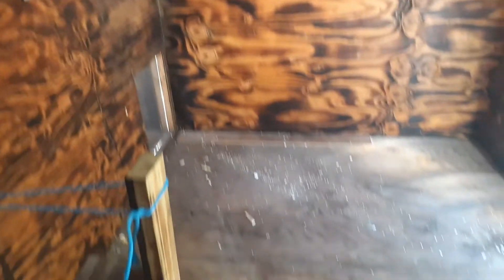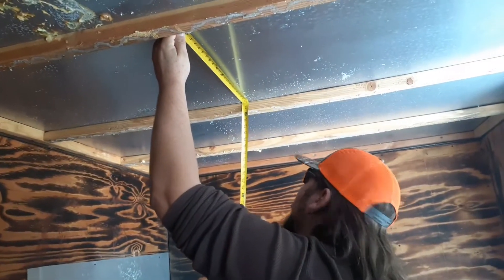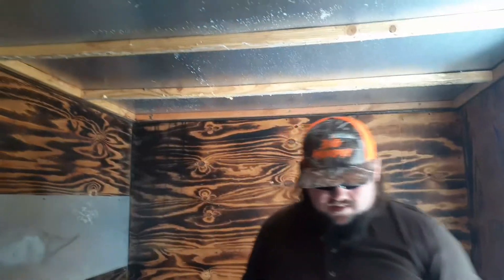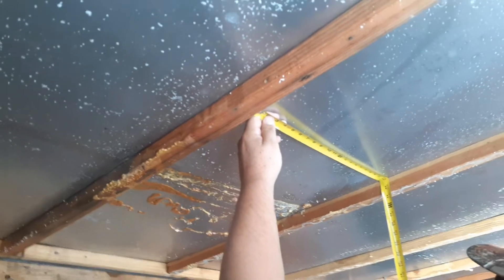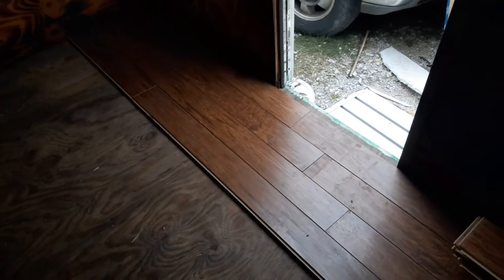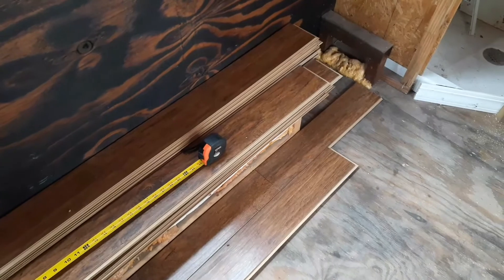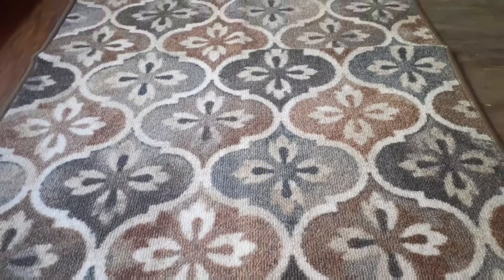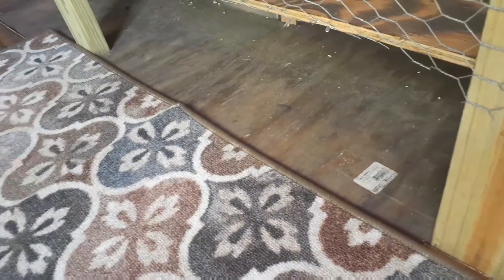Mobile FARM STAND build | DIY | Episode 5: CRAZY IDEA lets put the FLOORING ON THE CEILING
This Mobile Farm stand build has been a lot of work but so fun along the way. And the Roofies become the Floories in this episode of our extreme makeover trailer edition! We have a twist on the roofing and show you the floors we did inside this dream mobile farm stand we are building all ourselves!

When you make a purchase from our shop you help to support our dreams of becoming full on farmers and all proceeds go back into the farm building fences and housing for all the animals as well as planting a beautiful garden that we love sharing with all of you! Thank you for your support! 🤗🥰

For those of you who haven't met us yet, we are the William's family Raised in the city and country Bound! we recently bought a 6 acre fully wooded property and have decided to take on KuneKune and Mangalitsa pigs, Nubian dairy goats, as well as a variety of ducks and chickens! We also have a 1600 square foot garden that we use for ourselves and for the farmers market to bring in a little income. Our goals for YouTube is to share our journey teaching our children and ourselves old ways and to eventually possibly become monetized. (That would be a bonus!) We have made many friends through our YouTube journey and hope to make many many more along the way! We have only just begun and we hope that our story of doing things with what we have will help inspire others who are low on income to do the same!

We have a shop to help support our farm with some goodies available

Facebook G.T.H. Shop
Instagram- good time holler or G.t.h.shop
Clapper - Ariel_GTH and JayGTH